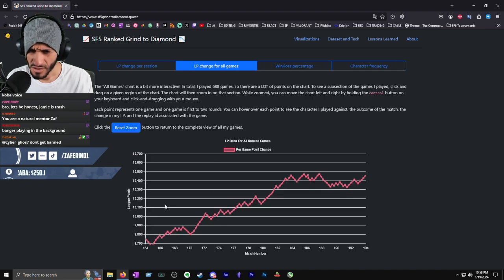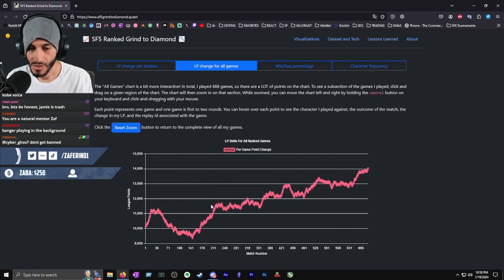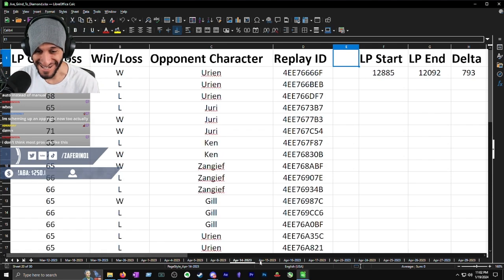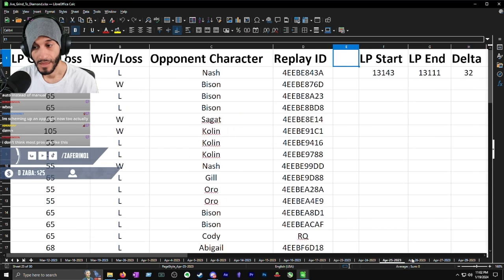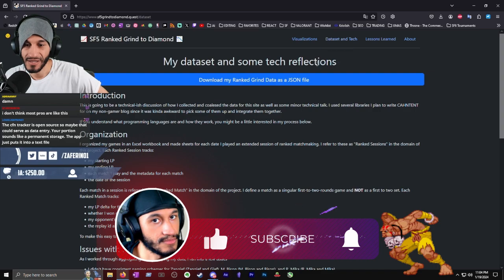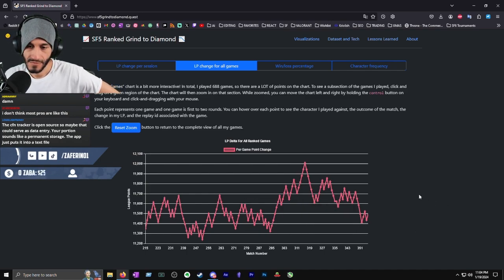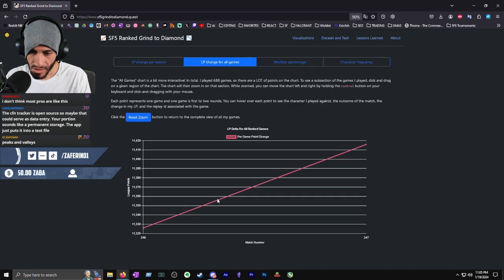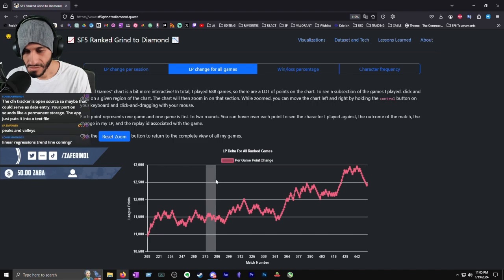When the Master Becomes The Student | The Power of “Zooming OUT!”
When the Master Becomes The Student, learn the power of "Zooming Out" when you are facing doubts, worries, frustrations and all those feelings that make you play bad in Street Fighter or other multiplayer games.

PC SPECS
+ Case ~ NZXT S340
+ CPU ~ i7-6700k
+ Cooler ~ Kraken x61
+ Motherboard ~ Asus H170 Pro
+ Memory ~ Ripjaws V DDR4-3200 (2x16GB)
+ Storage ~ Samsung 960 Pro (512GB)
~ Samsung 870 EVO 2TB
+ Graphics ~ EVGA GTX 1070 FTW
+ Power ~ EVGA SuperNOVA 650W 80+Gold

+ Keyboard ~ Corsair L70 RGB (Cherry)
+ Mouse ~ Logitech Superlight

+ Monitors ~
1x BenQ ZOWIE XL2546K, 244HZ
1x ASUS VG248QE 144HZ

+ Microphone Setup ~
Shure SM7B
Focusrite Scarlett 2i2 (3rd Gen)

+ Desk ~ Autonomous Desk
+ Headset ~ SteelSeries Arctis Pro Wireless
+ Webcam ~ Logitech C920
+ Chair ~ Autonomous ErgoChair
+ Green Screen ~ El Gato Green Screen